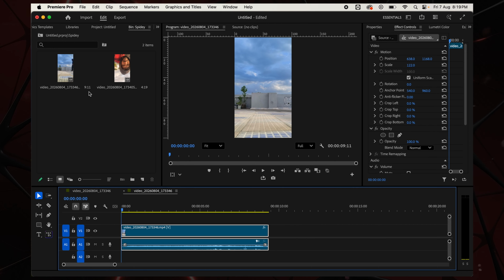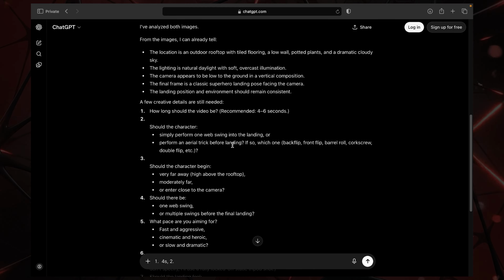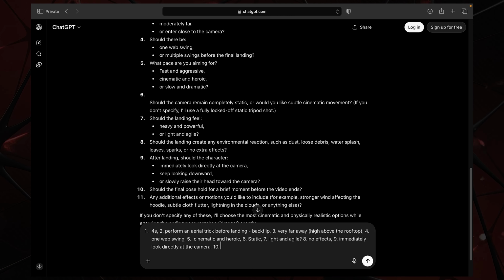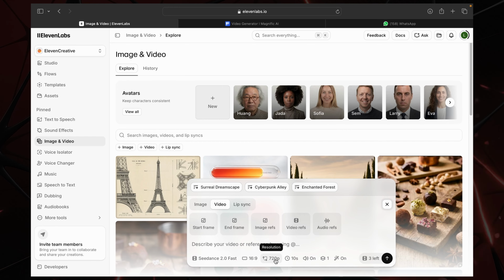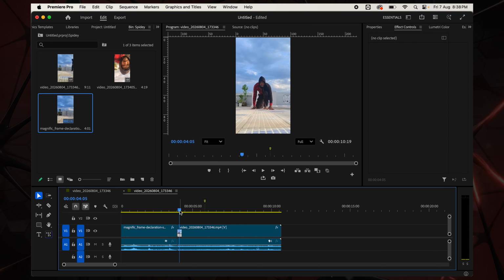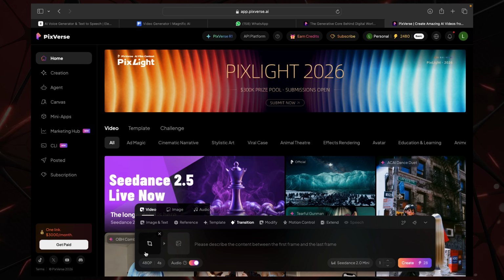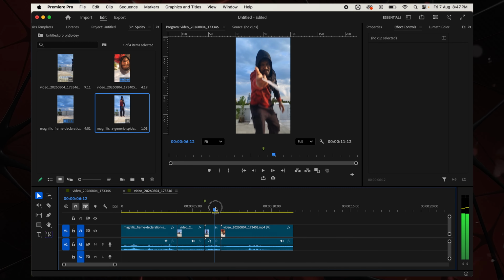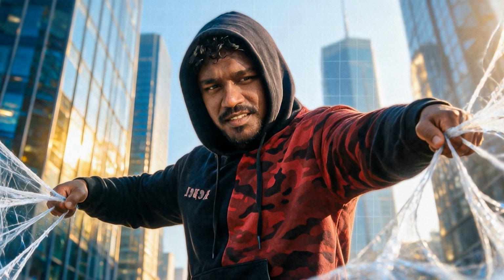This AI Spiderman Effect Is Going Viral (Here's How to Make It)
Create VIRAL Spider-Man Web Landing Effect with AI | Complete Tutorial (ChatGPT + Seedance + PixVerse)

Hi everyone, This is Daniel from f&D. In this video we are going to see How to create the trending Spider-Man Web Landing Effect using AI with this complete step-by-step tutorial. In this video, you'll learn how to combine ChatGPT, Seedance 2.0, PixVerse AI, and Adobe Premiere Pro to create a cinematic Spider-Man web swing, landing, and web transition effect for your videos.
Whether you're creating content for Instagram Reels, YouTube Shorts, or TikTok, this workflow will help you achieve a professional-looking result using AI.

Record the required footage
Generate cinematic AI prompts with ChatGPT
Create the Spider-Man landing animation using Seedance 2.0
Generate the web transition in PixVerse AI
Edit and combine everything in Premiere Pro
Add sound effects, transitions, and color grading
Export your final cinematic video

Chapters
00:00 Intro
00:20 Shoot the Static Video
00:43 Record the Selfie Video
00:55 Prepare the Footage in Premiere Pro
01:35 Generate the AI Prompt with ChatGPT
04:42 Create the Spider-Man Landing Animation
06:24 Edit the AI Video
07:30 Create the Web Grab Transition
08:04 Generate the PixVerse Transition
09:25 Edit the Transition
10:24 Add Sound Effects
10:51 Final Cinematic Result

Tools Used
ChatGPT